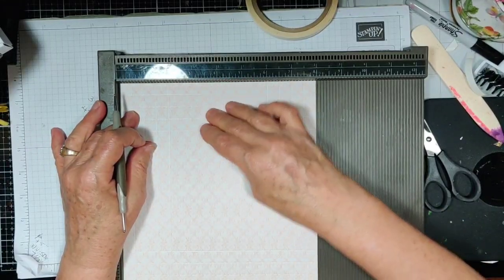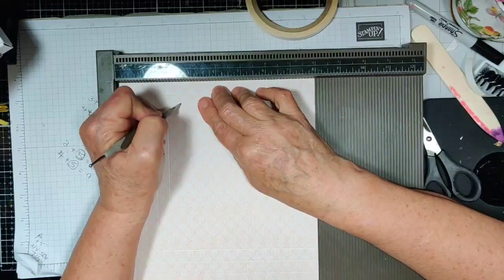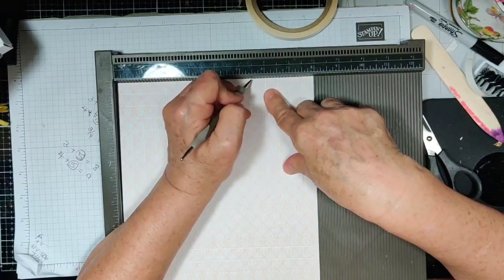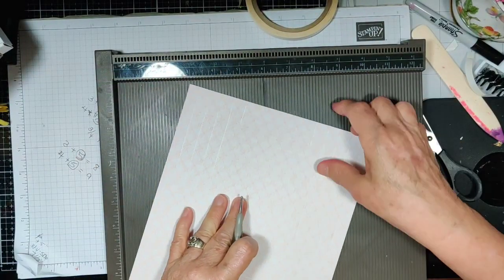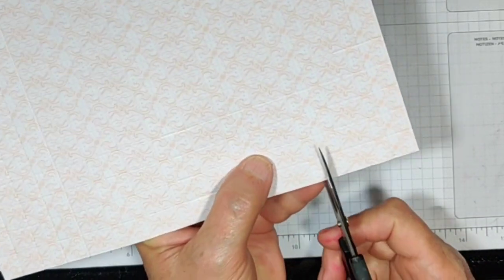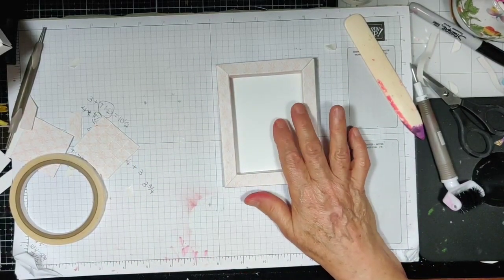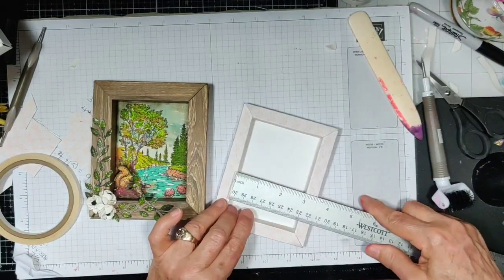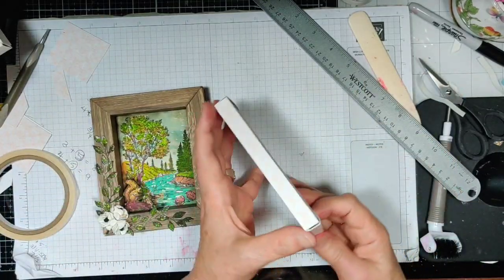DIY: Any Size Paper Shadow Box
DIY: Any Size Paper Shadow Box. How to make a strong shadow box from poster board any size that you need, for your project. Plus some extra tips: how to make your images, at different depths, within your shadow box.